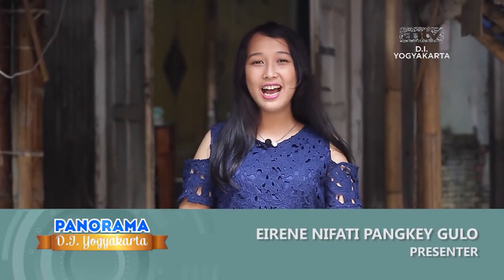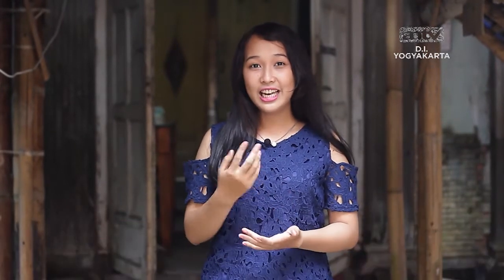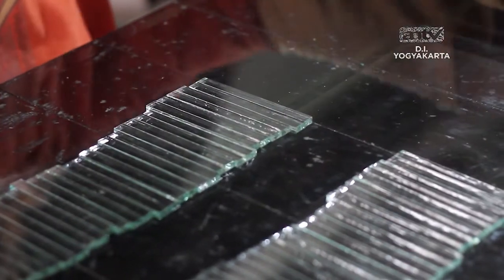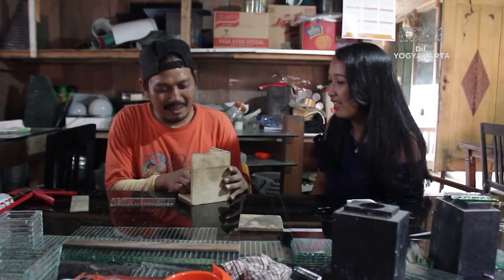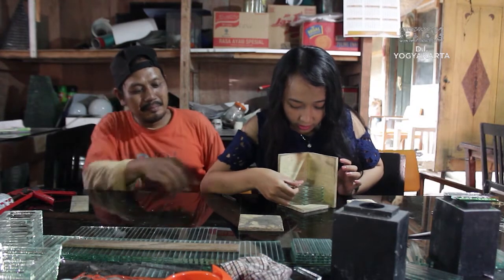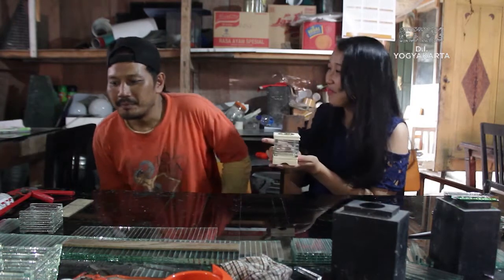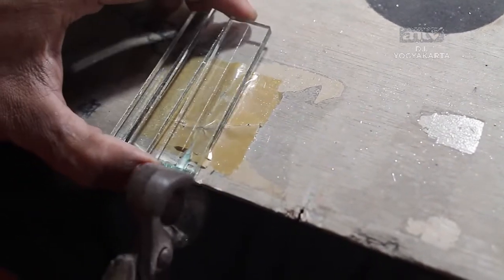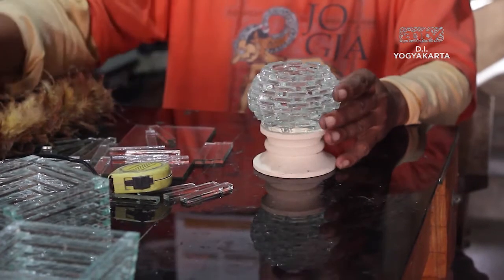JOGJA ART STONE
Membuat lampu hias aroma terapi dengan sisa bahan kaca. Bapak ini rela mendapatkan sisa kaca dan membayarnya.